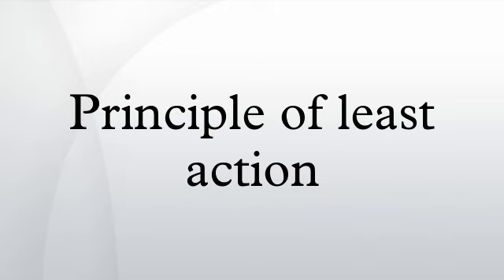Principle of least action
This article discusses the history of the principle of least action. For the application, please refer to action.
The principle of least action – or, more accurately, the principle of stationary action – is a variational principle that, when applied to the action of a mechanical system, can be used to obtain the equations of motion for that system. In relativity, a different action must be minimized or maximized. The principle can be used to derive Newtonian, Lagrangian, Hamiltonian equations of motion, and even General Relativity. It was historically called "least" because its solution requires finding the path that has the least change from nearby paths. Its classical mechanics and electromagnetic expressions are a consequence of quantum mechanics, but the stationary action method helped in the development of quantum mechanics.